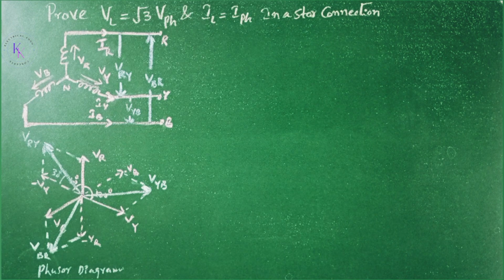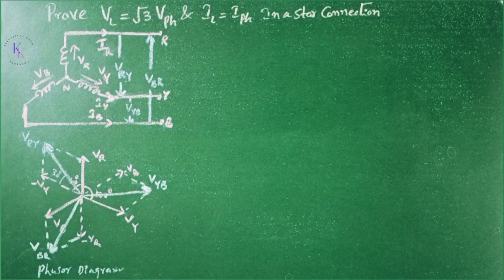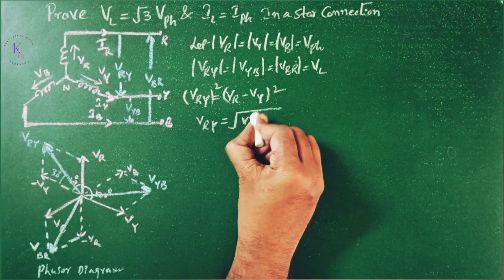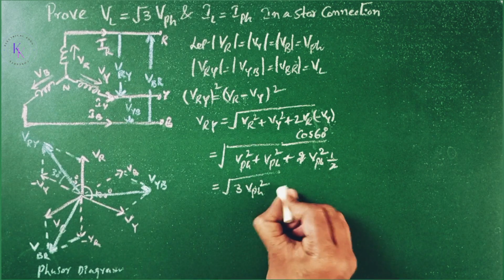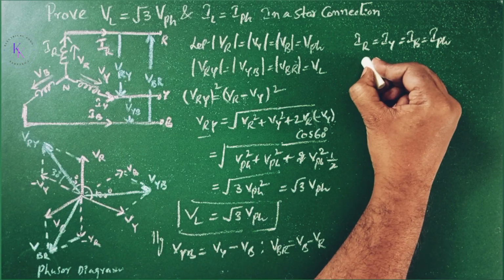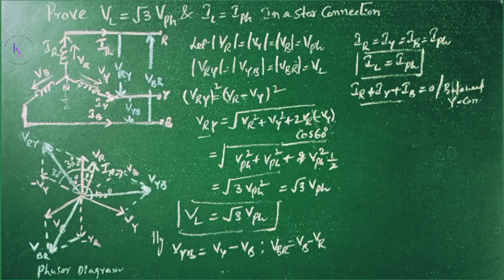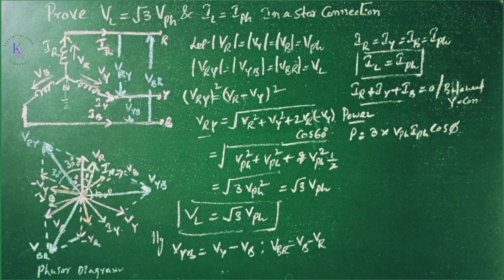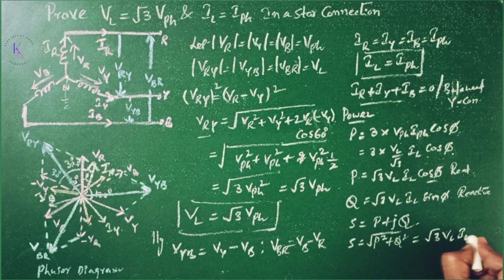Relationship between line and phase voltages and currents in star (Y) connection.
Relationship between line and phase voltages and currents in star connection

(00:00) welcome to channel

(00:10) Relationship between line and phase voltages and currents in star connection

(04:43) Power in star connection